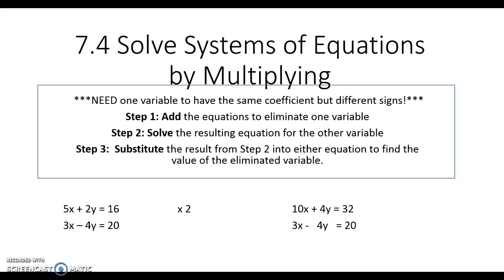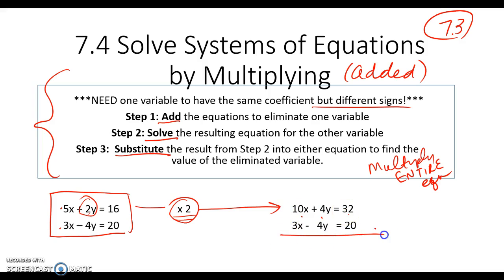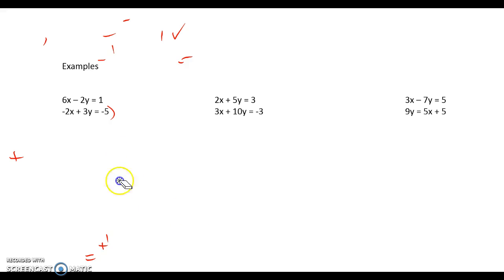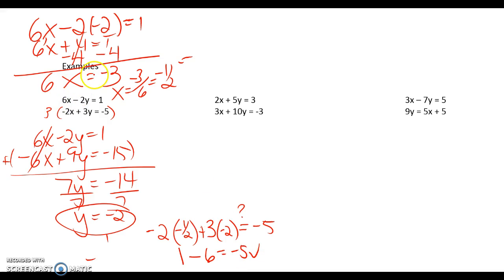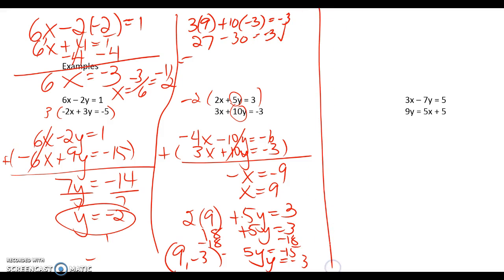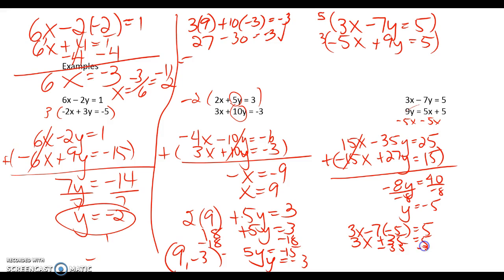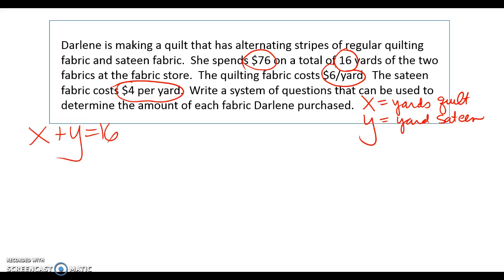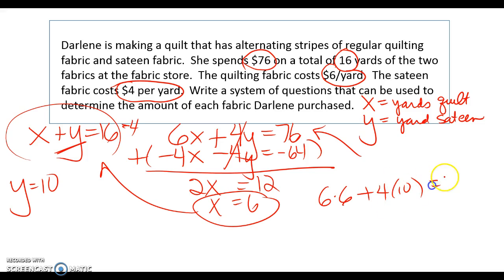7.4 Solving Systems of Equations by Multiplying